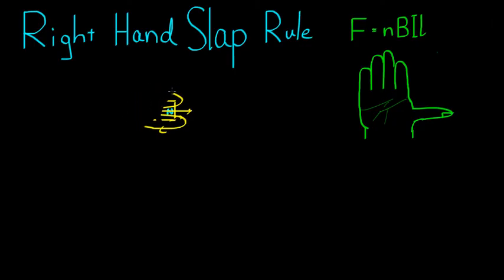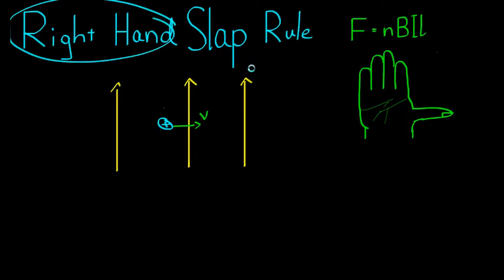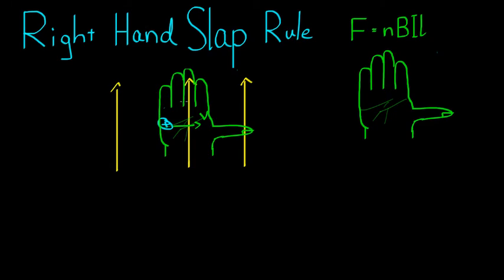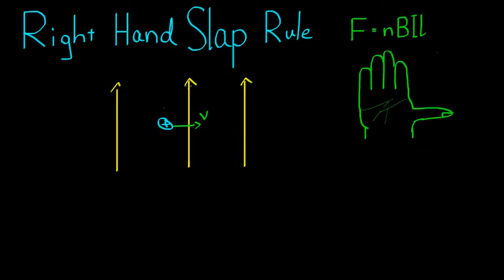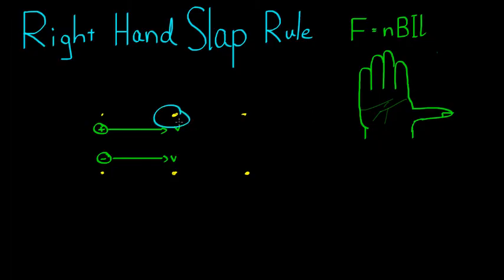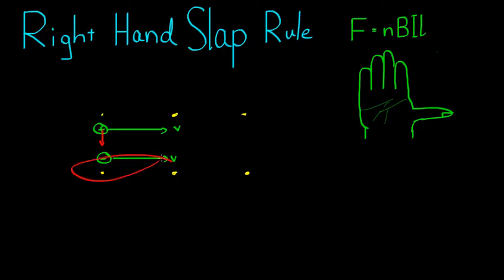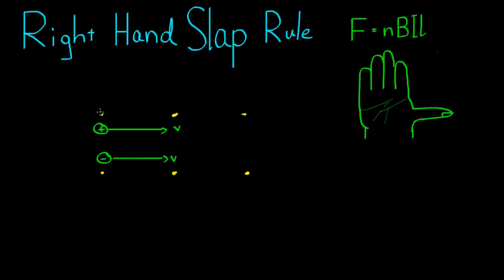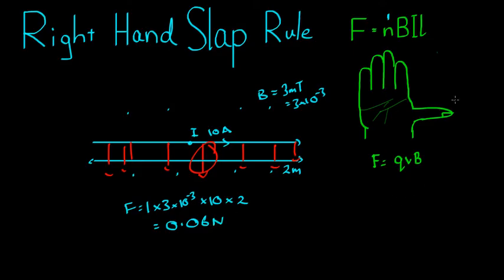Right Hand Slap Rule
In this video, we look at the right hand slap rule shows the direction of force applied to a current carrying wire in a magnetic field.